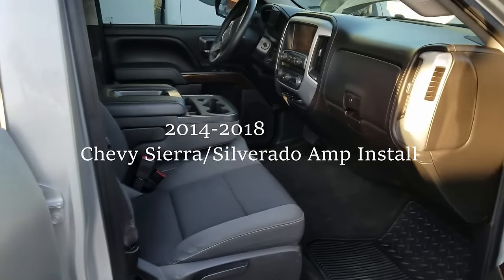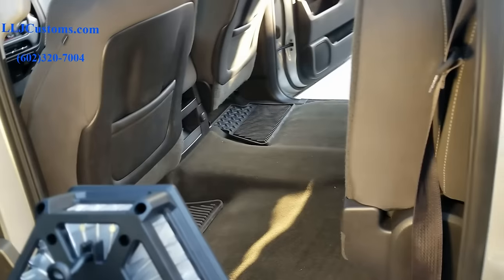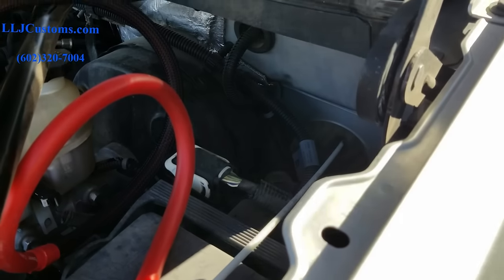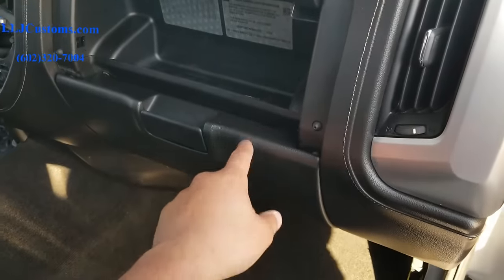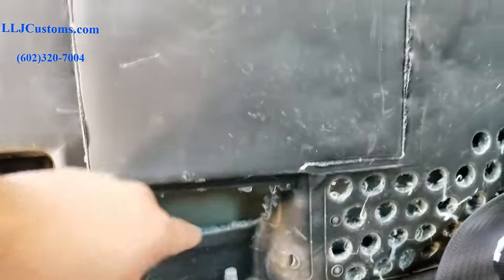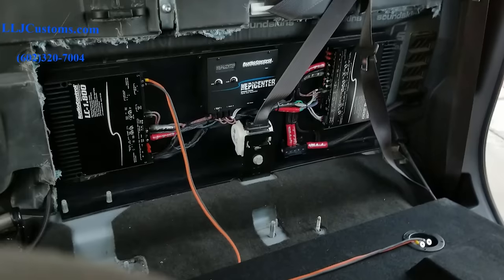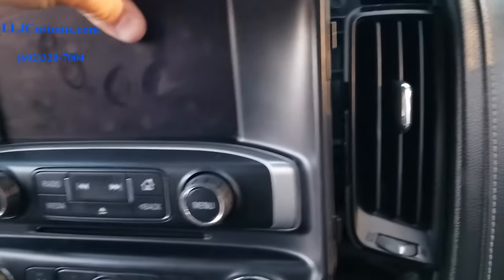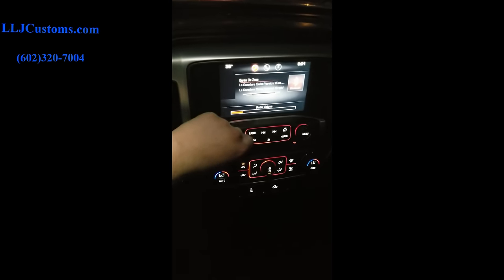2014-15-16-17-2018 Chevy Sierra/Silverado Amplifier install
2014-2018 Gm Sierra/Silverado Amplifier installation using our Plug and play Loop Back harness teamed up with 2 Audio control amps LC4.800 and an LC1.800 along with an Epicenter to help boost that deep bass.